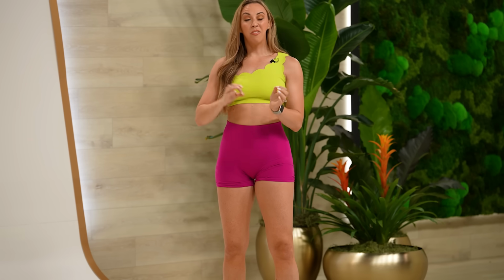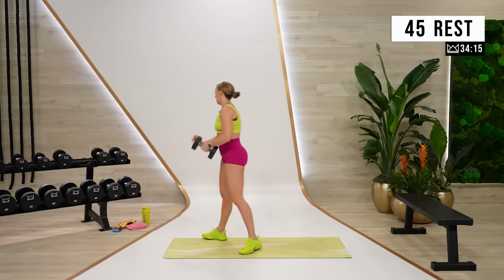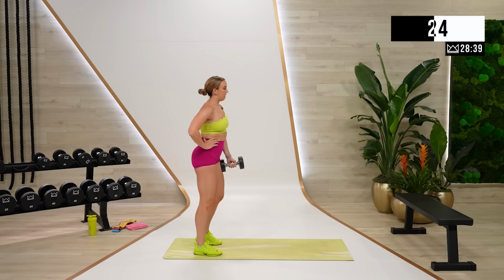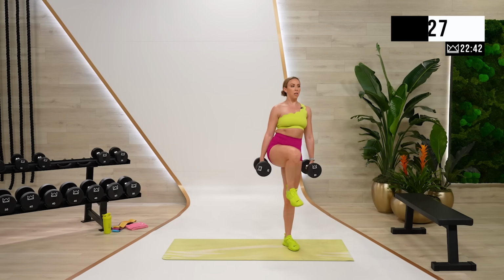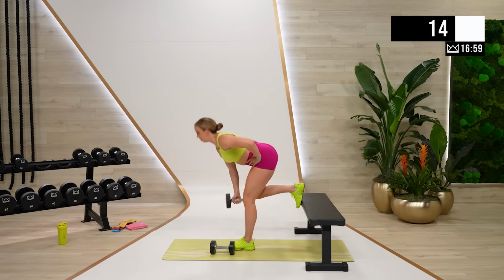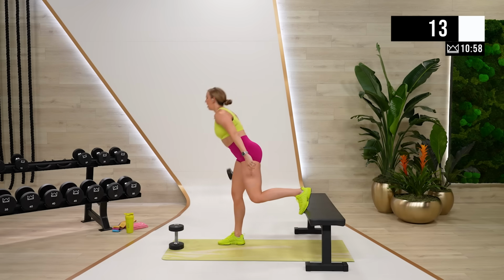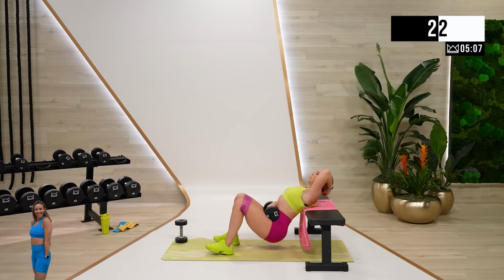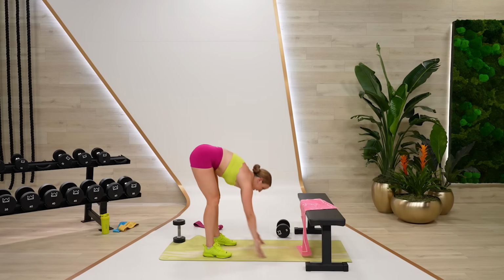40 Minute Toned Legs and Glutes Dumbbell Workout [Low Impact/MINIMAL EQUIPMENT] | STF Day 3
Welcome to Day 3 of Summertime Fine! Grab your Tier 1 May program calendar here!

For the ultimate STF experience, join the Sydney Squad for nutrition guidance, accountability, and lives with me to help you in your journey!

Are you ready to crush this workout together? Today we are utilizing the training variables around endurance and stabilization to push your body to build muscles and boost your metabolism to start losing body fat.

We will work for 45 seconds and slightly switch up the exercises each of our three rounds. You will have 45 seconds of rest between each exercise so feel free to just rest, jog in place, or hold a squat to keep the burn going! Some exercise will change just a bit over the 3 rounds so watch our up next window before each round.

The training variables we will implement in our workout today will be focusing on the selection of weight and the tempo of your reps. You will use weights that are 50 to 70% of your max weight for each exercise to be able to perform more reps powerfully and you will move your body slowly in eccentric portion with a slight pause before powerfully finishing the rep. Think of moving slow to keep your stabilization and then exploding back to the start position.

BIG NEWS! I am launching my own supplement line with GHOST lifestyle on Mothers Day, May 12 at 1:00pm ET Please make sure to use code SYDNEY to show GHOST how strong our community is!
All four products are flavored SUMMERTIME PUNCH to pay tribute to the most epic program we complete each year, Summertime Fine! The flavor is inspired by my favorite tropical drink and my status as a mom, the Bahama Mama so you can expect tropical fruit and a bit of a pina colada aftertaste. What a DREAM COME TRUE!
I will be launching a Lower Calorie CLEAR WHEY PROTEIN, my LEGEND Pre-Workout product, my Beauty + Detox GLOW product, and My Superfood GREENS product! I wanted the 4 products I use daily to help with your workouts and your wellness and I'm so very passionate and excited about all 4 of them!

Exercises:
1. Goblet Squat Staggers *
2. Left Leg Lunge *
3. Right Leg Lunge *
4. Heel Lifted Squats *
5. Sumo DL to Knee Drive
6. RDL Left on bench
7. Split Squat Left
8. RDL right on bench
9. Split squat right
10. Glute Bridge

00:00 Introduction
00:48 Warm Up
03:47 Staggered Goblet Squat
07:17 Left Leg Lunge
10:47 Right Leg Lunge
14:18 Heel Lifted Squats
17:48 Sumo deadlift
21:18 RDL with Foot on Bench
24:48 Split Squat
28:19 RDL with Foot on Bench
35:19 Glute Bridges
39:19 Cool Down and Motivation